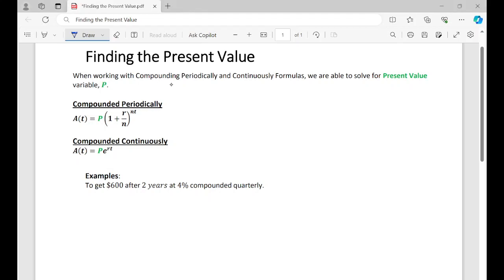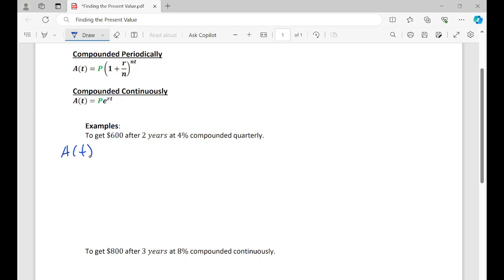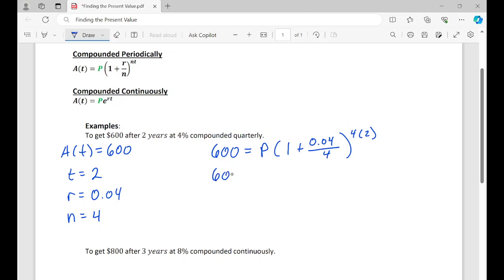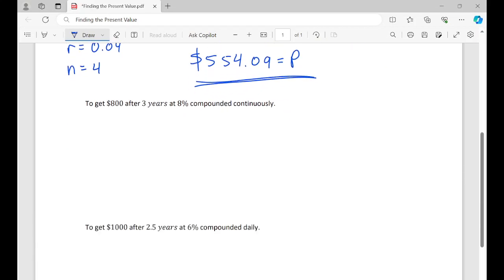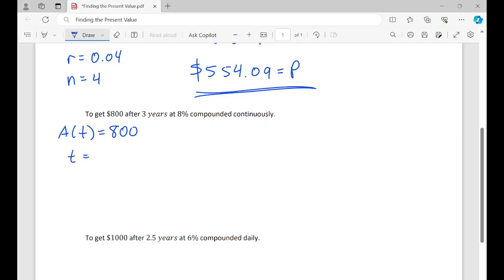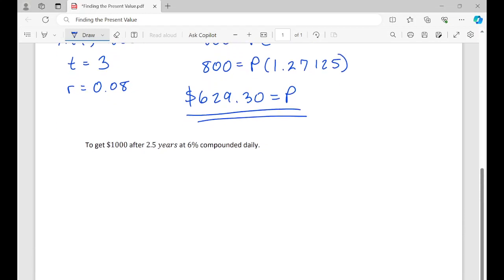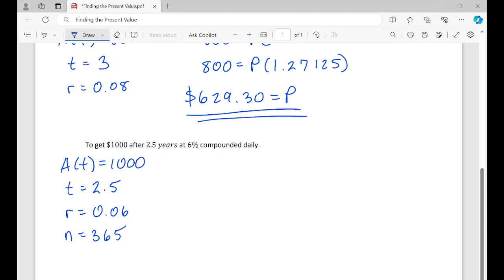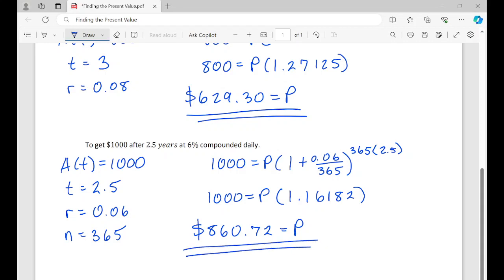Finding the Present Value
A few examples finding the present value.